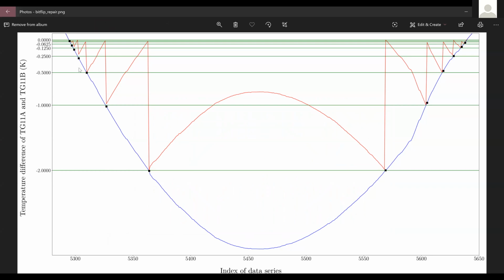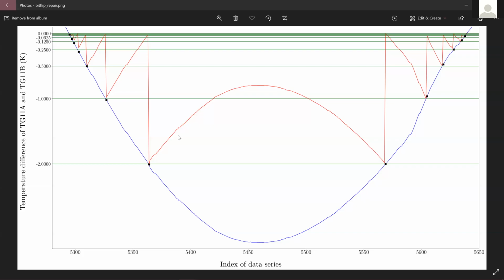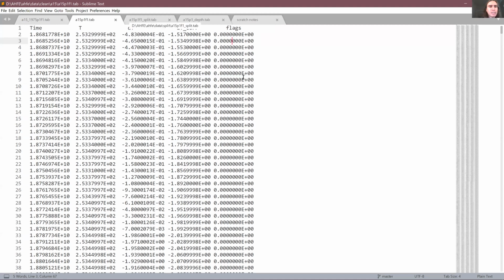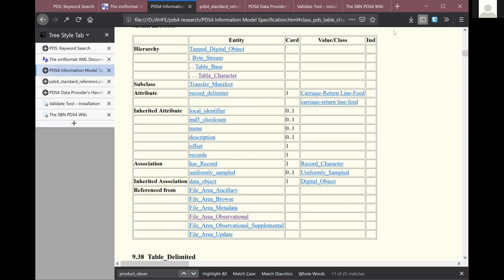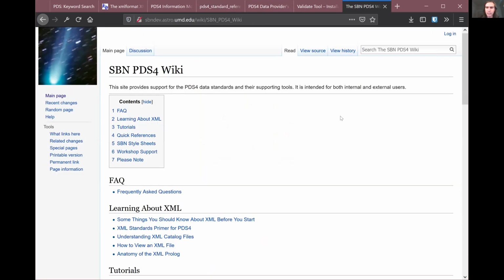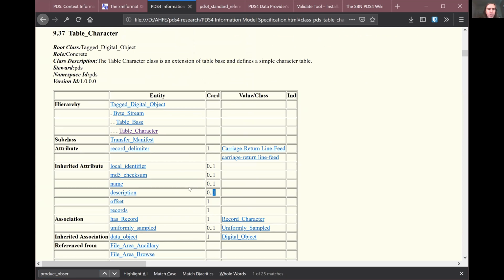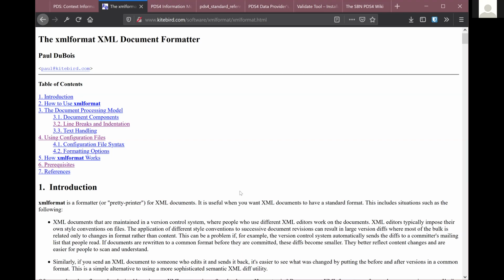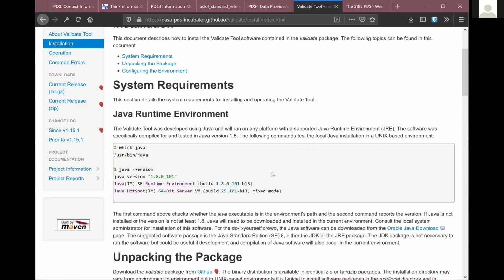OP Lunch Talk #1: New reduced Apollo 15 and 17 Heat Flow Experiment data sets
Dr. Michael St. Clair (CTO, Million Concepts) talks about features and design decisions in new reduced Apollo 15 and 17 Heat Flow Experiment data sets.